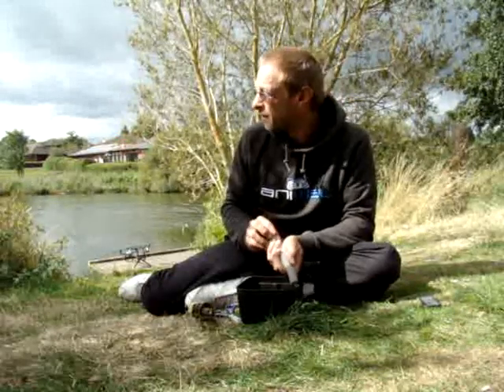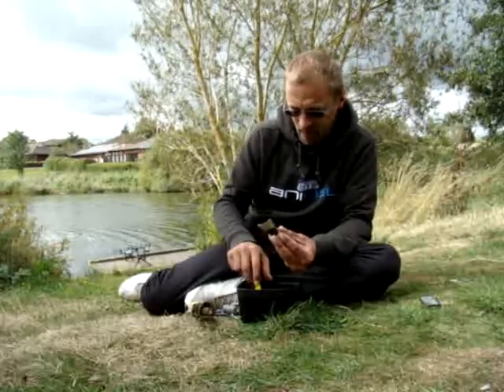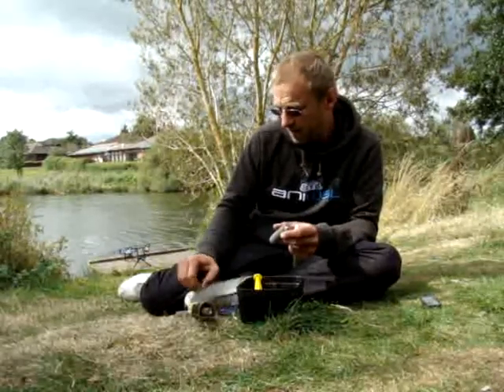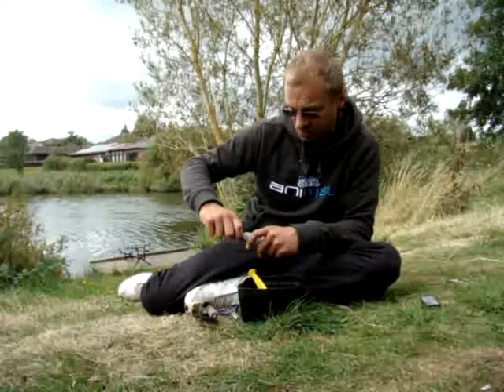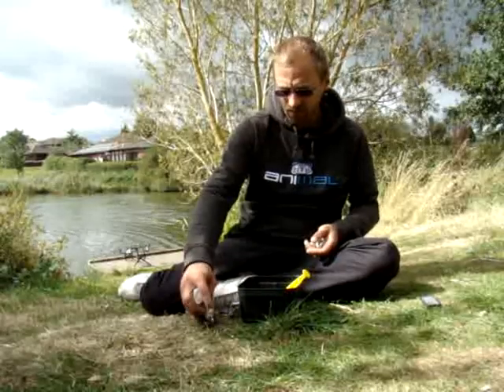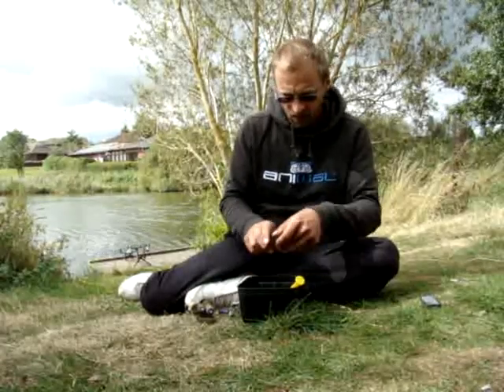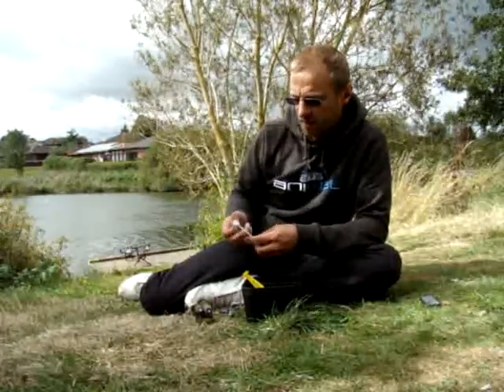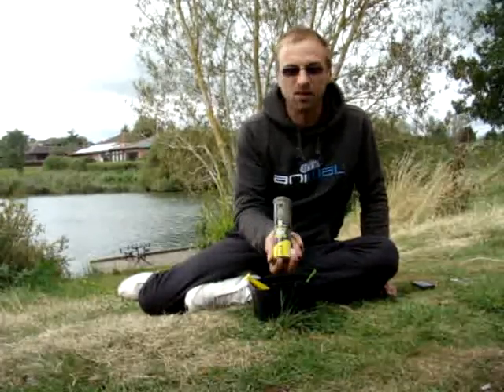Bobs Blog Part 1 - Avid Carp Pocket Stick System PVA Mesh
On a recent trip to my local lake I decided to do a quick review on the new Avid Carp Pocket Stick Sytem, this is the result.  This is the first ever vid I have done so please don't be too harsh with your comments :o)